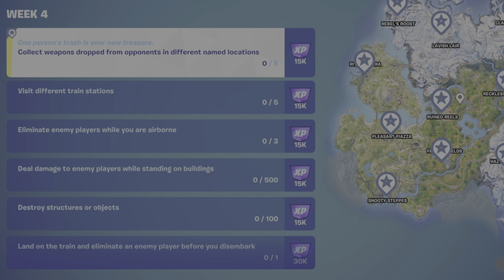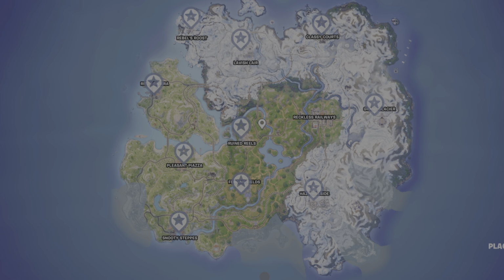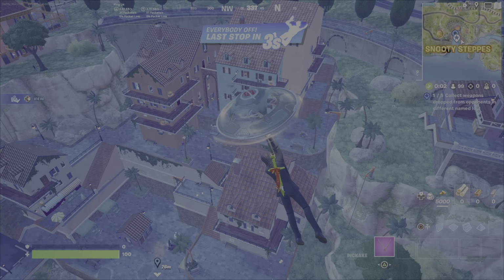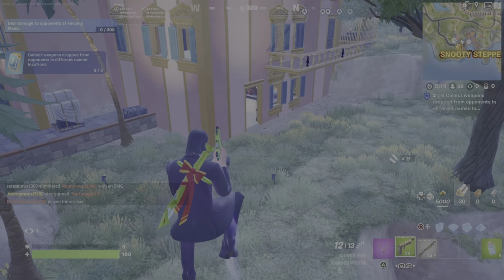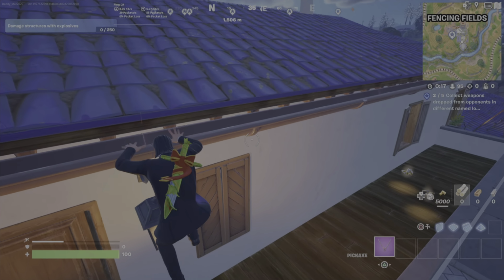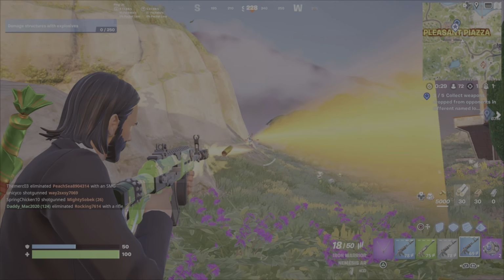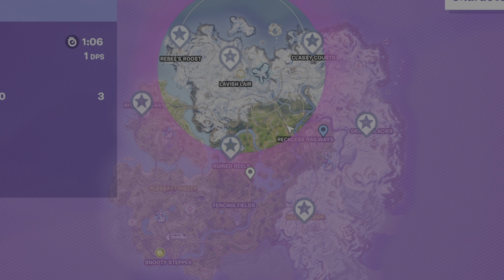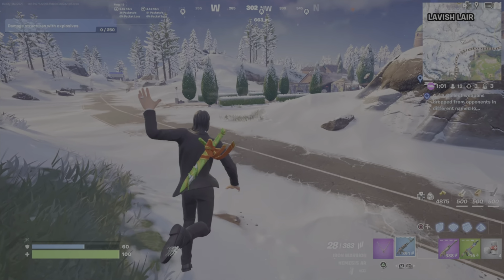Collect Weapons Dropped From Opponents in Different Named Locations - Fortnite Weekly Quest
This is a Challenge guide to assist you with completing the Fortnite Week 4 Weekly Quest, Collect Weapons Dropped From Opponents in Different Named Locations. Please show your support for my channel by using my Creator Code: GAMERDAD